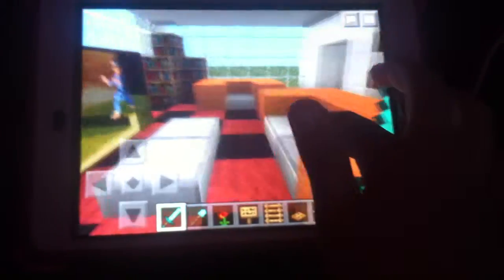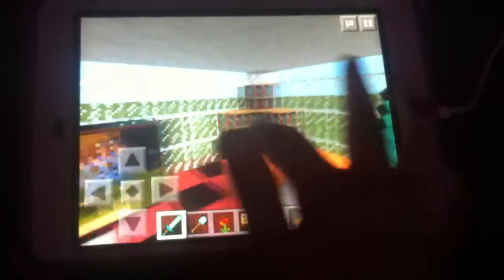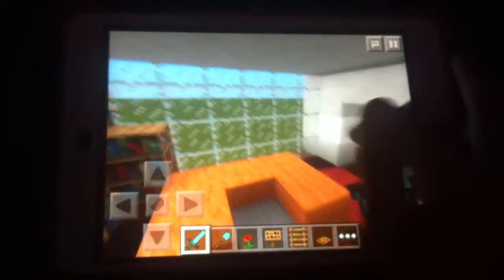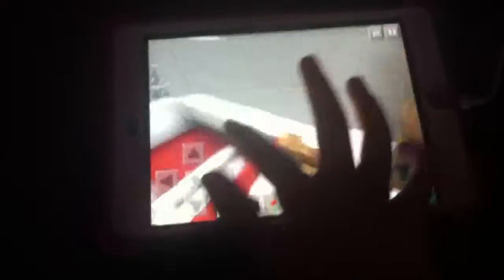Inspiration builds ep1